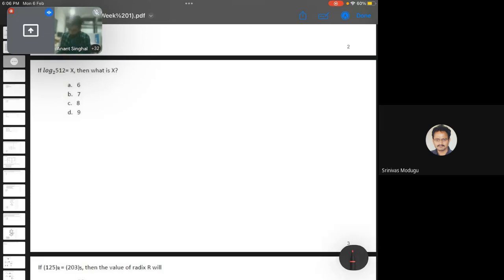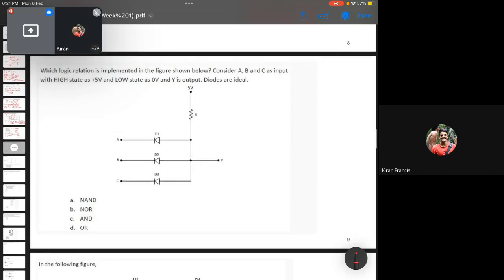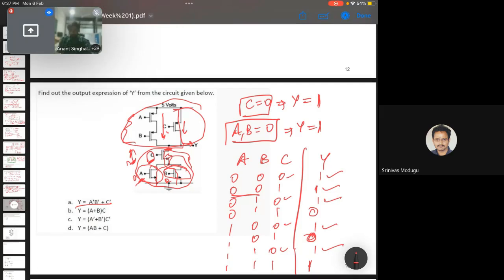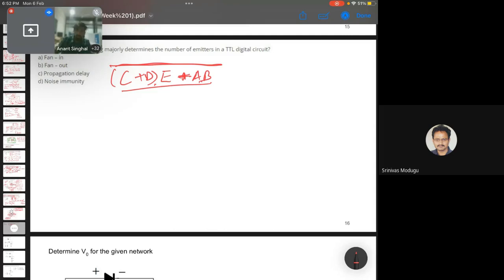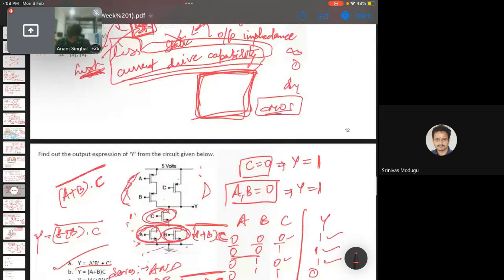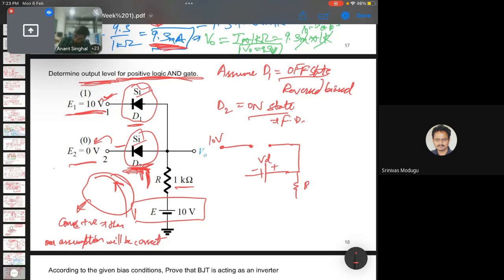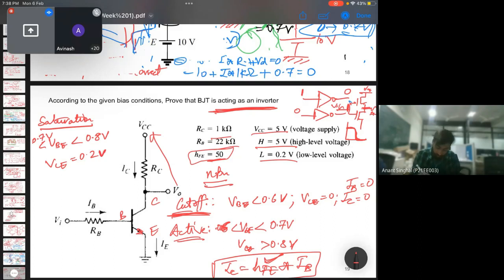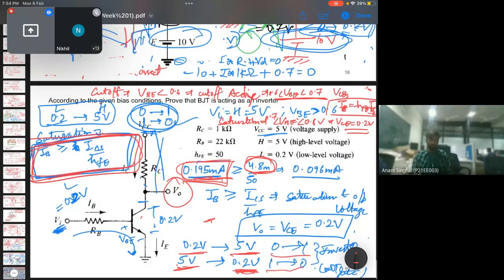EE50 - Digital Electronic Circuits - NPTEL - Live Session Week - 1